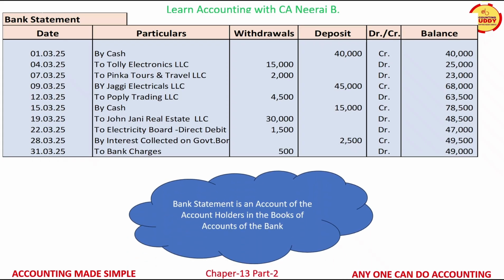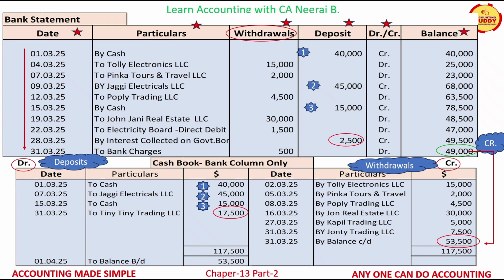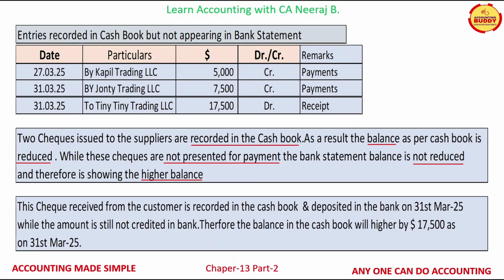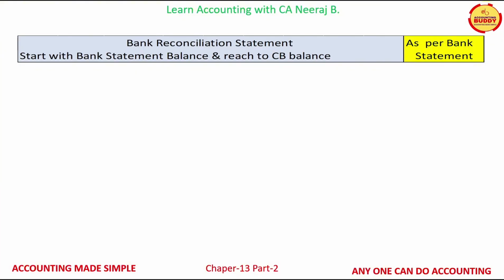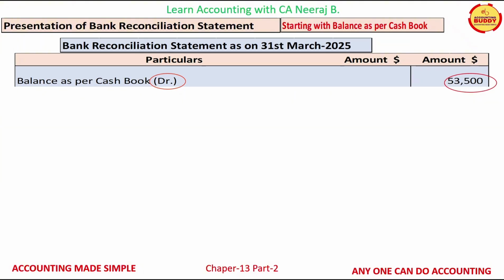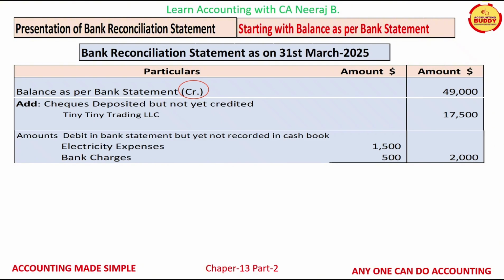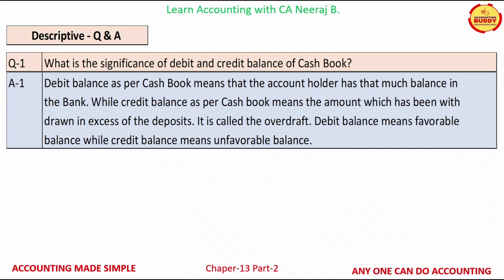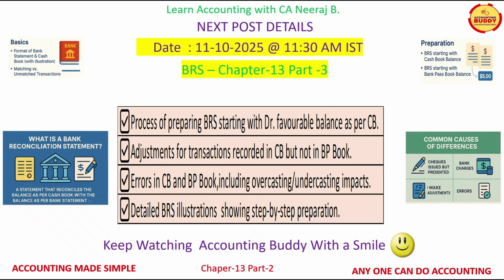Bank Reconciliation Statement: Lesson-58 Chapter-13 Part-2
🎯 Bank Reconciliation Statement (BRS) — More Than Just Balancing Books!

Bank Reconciliation Statement — three words every accountant knows, but few truly master.

Have you ever wondered why your Cash Book balance doesn’t match your Bank Statement balance? Why do cheques issued but not presented, or deposits in transit, create confusion? And most importantly—how do we systematically identify, match, and resolve these differences?

📚 In this lesson, you’ll learn:

✅ Understanding Bank Statements & the Bank Column of the Cash Book with illustrations
✅ Matching entries & identifying unmatched transactions
✅ Preparing BRS step by step (from Cash Book balance OR Bank Pass Book balance)
✅ How to present a professional BRS in both styles (exam-ready + job-ready)
✅ Key points to remember for quick revision
✅ Practice with Descriptive Q&A (Q1–Q8)

💡 By the end of this video, you’ll not only know how to prepare BRS but also why it’s one of the most powerful tools in financial control.

📌 Don’t stop at theory—practice with us and build real confidence in accounting.